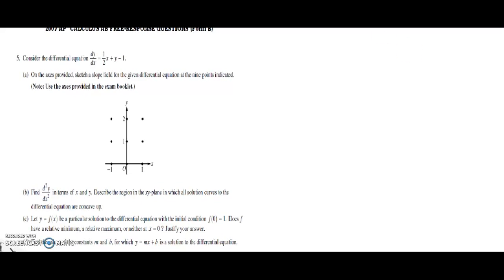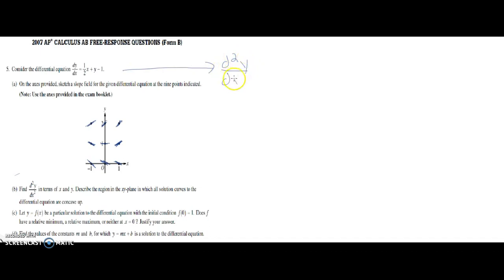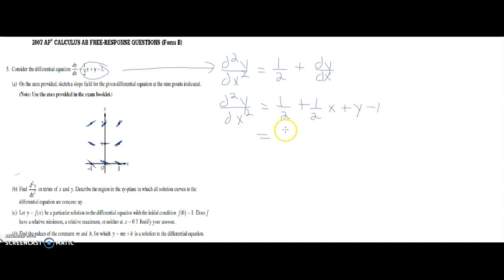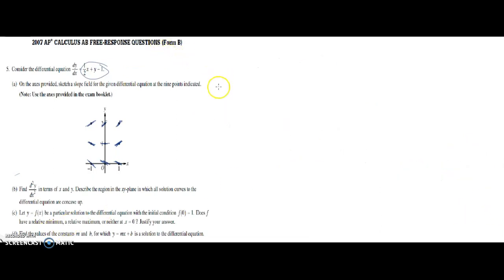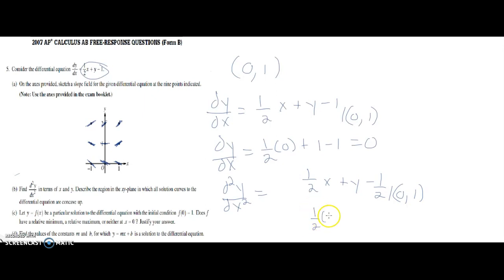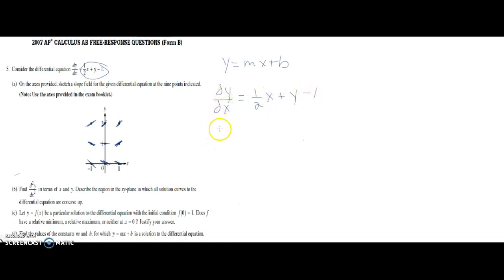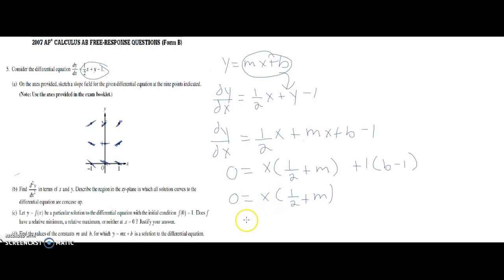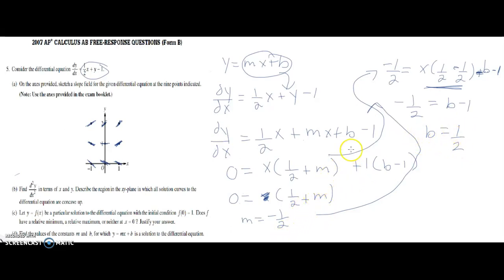2007 Calculus AB Form B FRQ #5 on Slope fields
(The College Board).